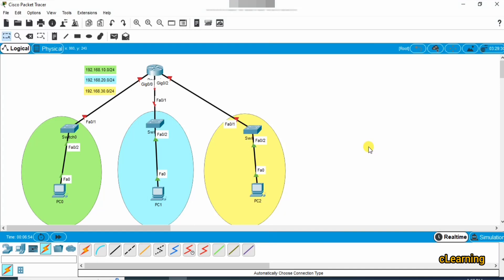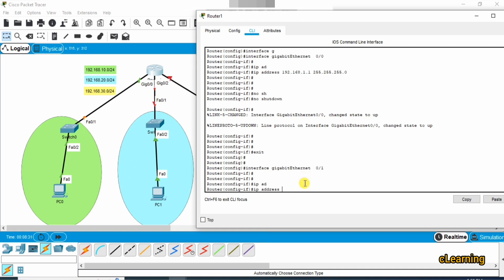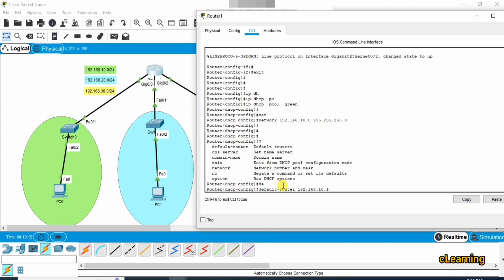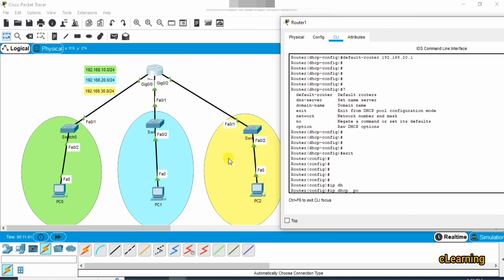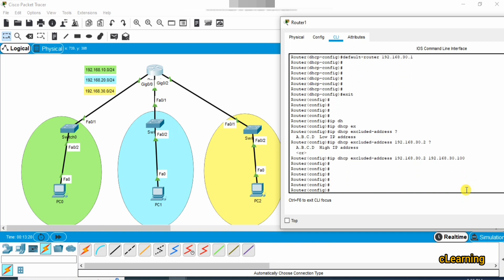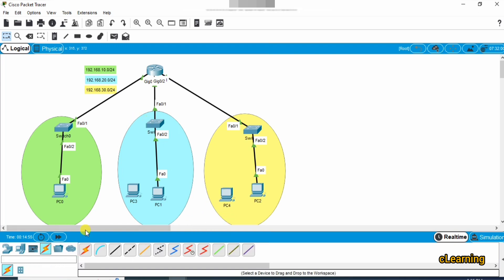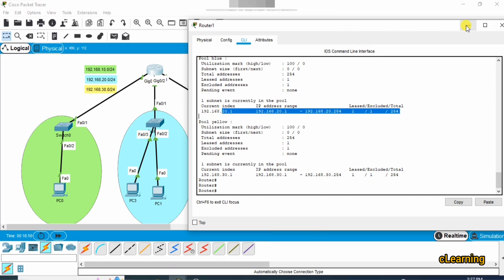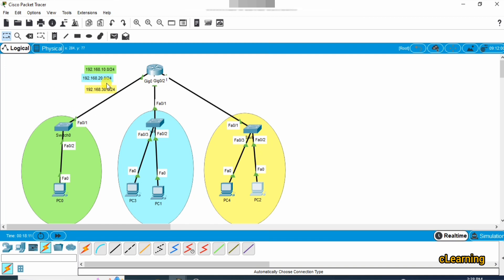How to Configure DHCP in Different Subnets | DHCP in VLANIF | DHCP Pools in Separate Networks | SVI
The Dynamic Host Configuration Protocol is a network management protocol used on Internet Protocol networks for automatically assigning IP addresses and other communication parameters to devices connected to the network using a client–server architecture.